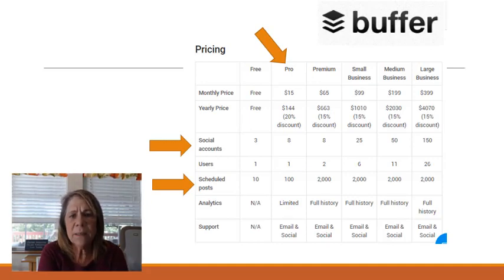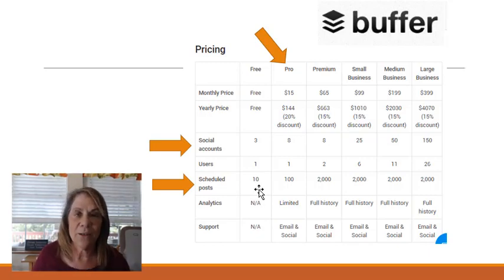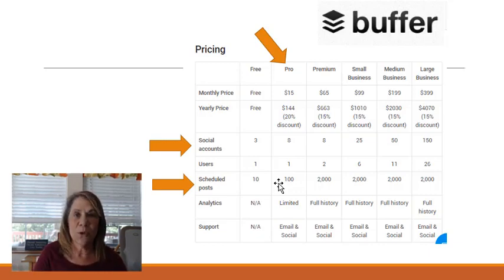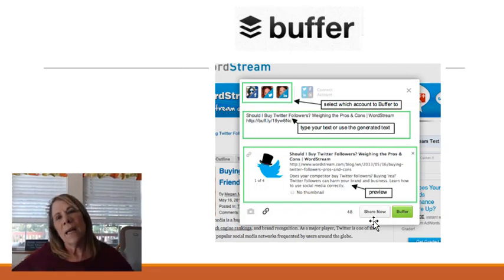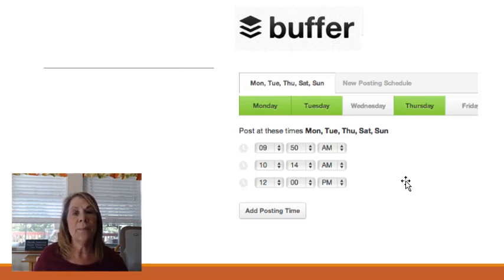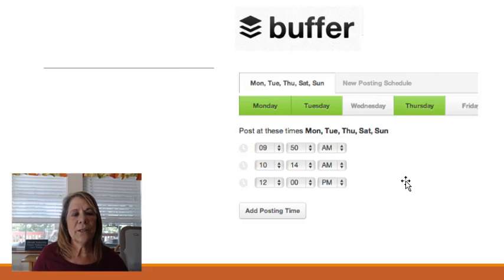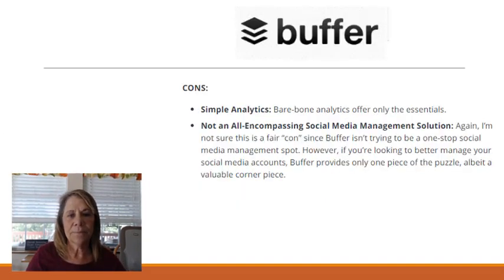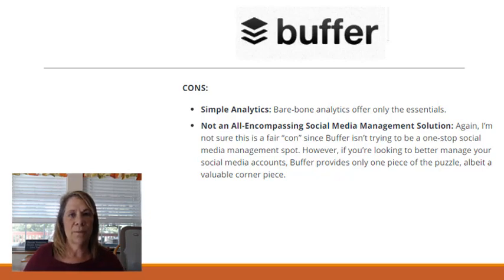Buffer Review (Social Media Management Tool)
Buffer review.  A social media management tool.  This video will review the features of Buffer.